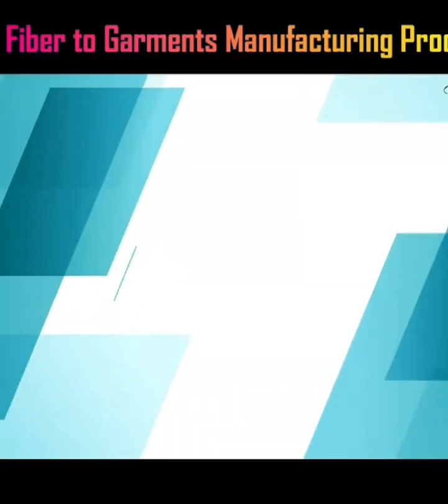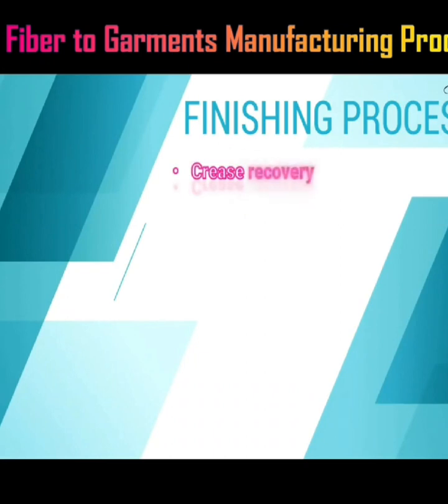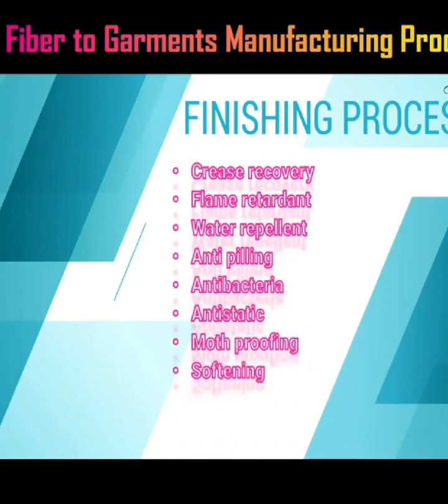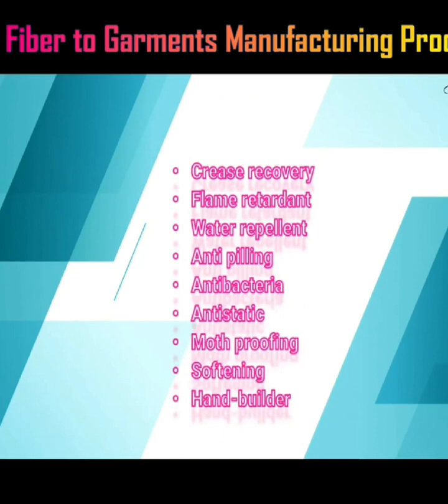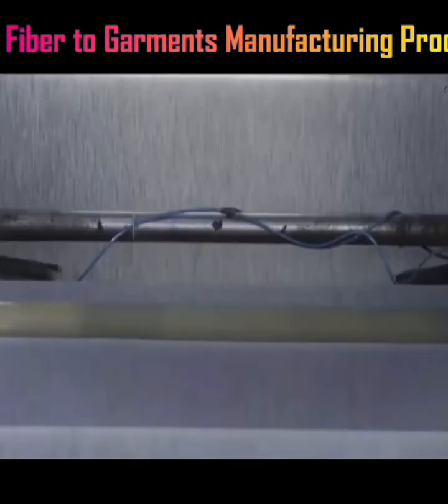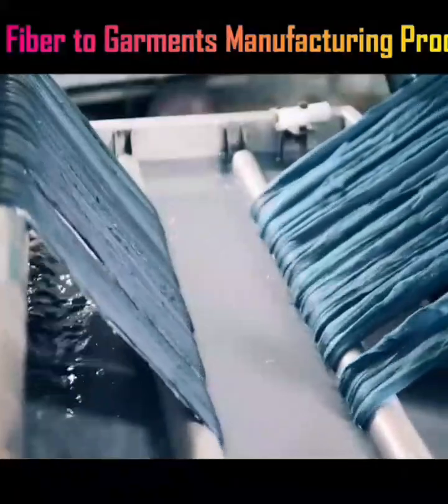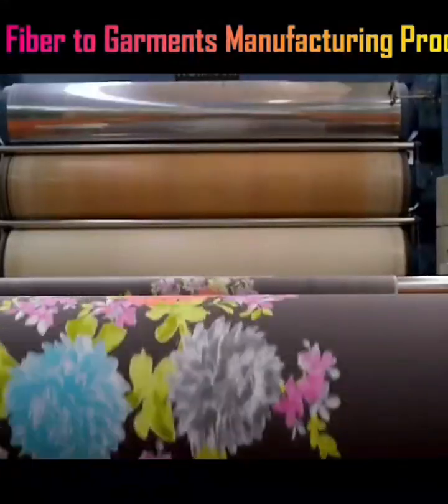Fiber To Garments Manufacturing Process.